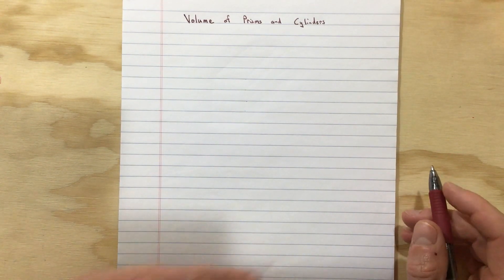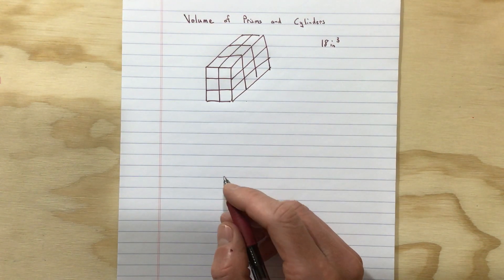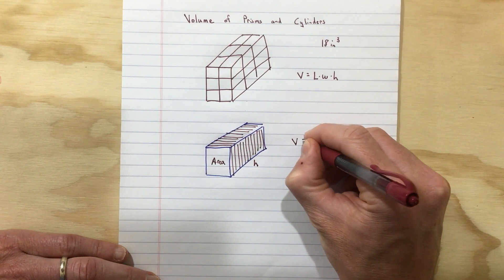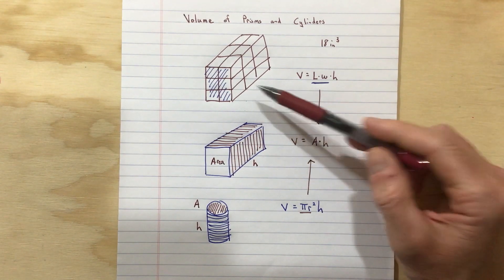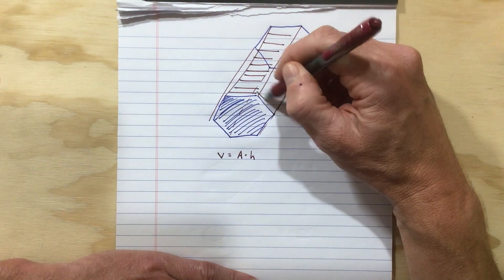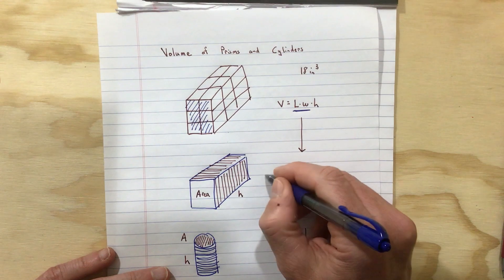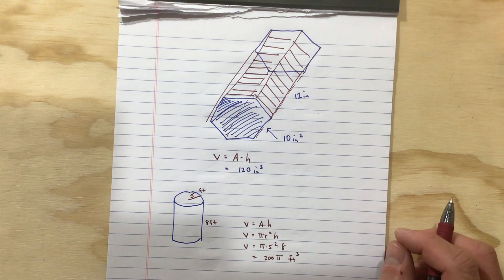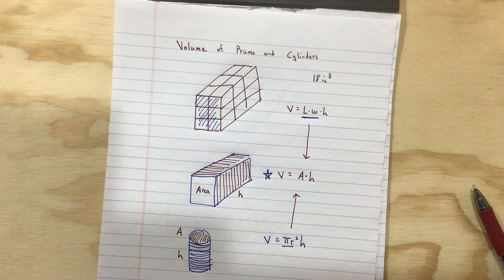Volume of Prisms and Cylinders